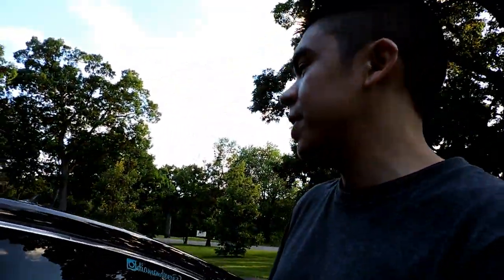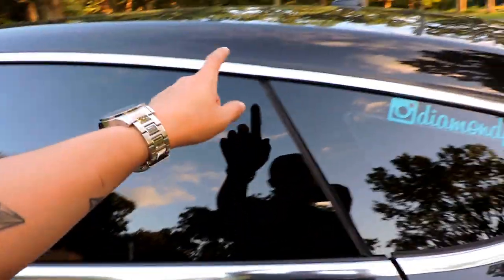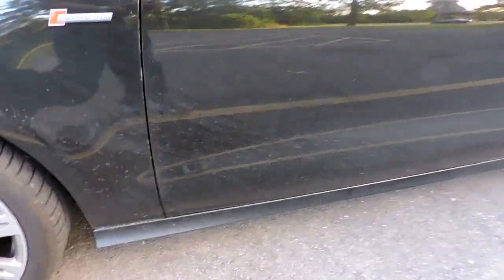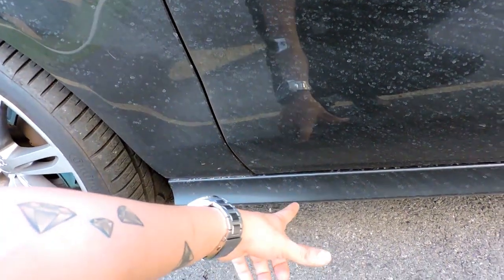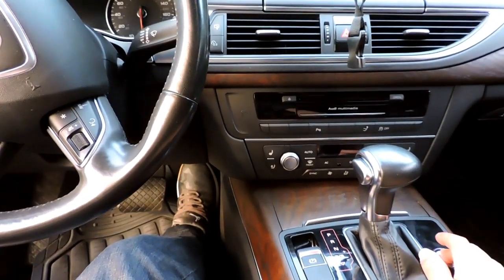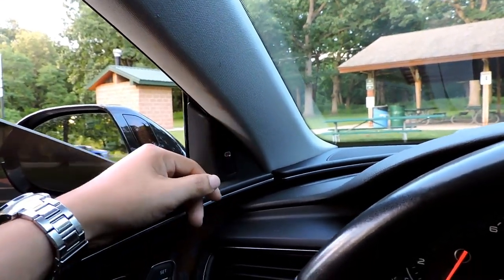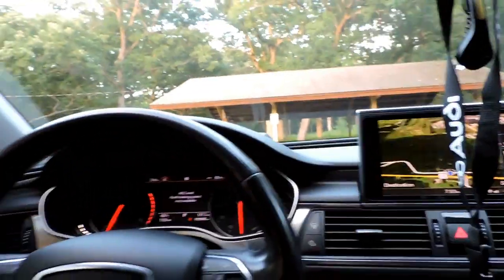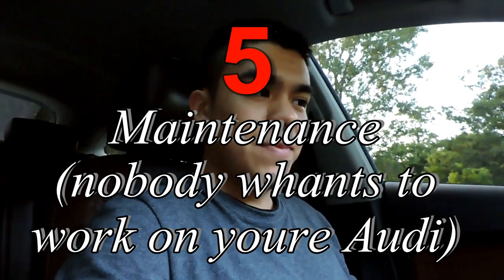5 Things i hate About the 2012 Audi a7